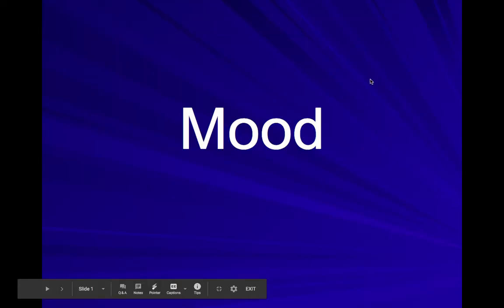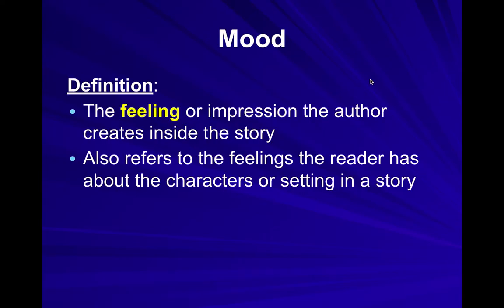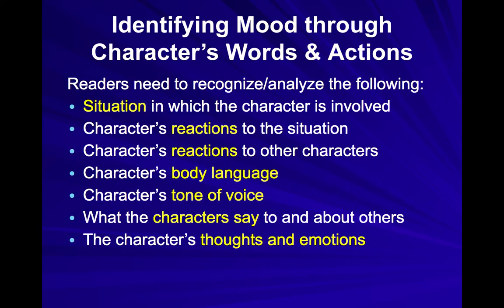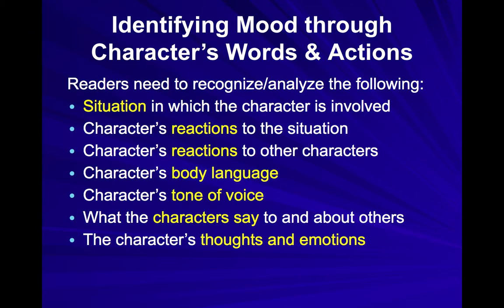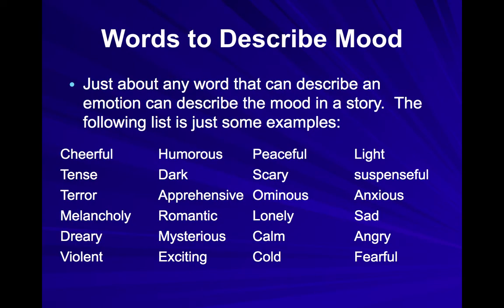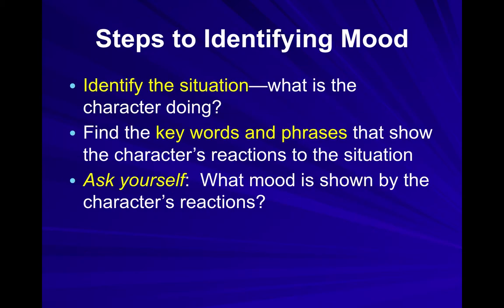Mood Walkthrough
This explains how to find mood inside a story, and gives some common examples of moods.